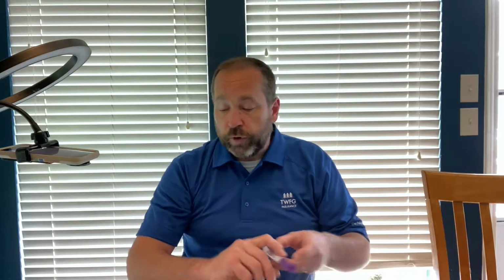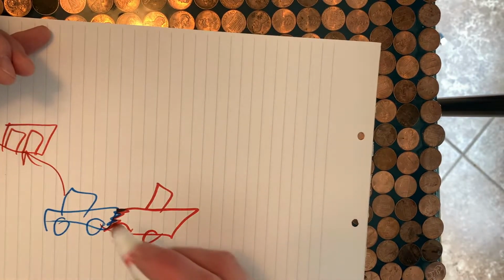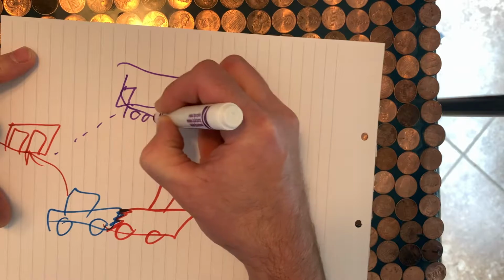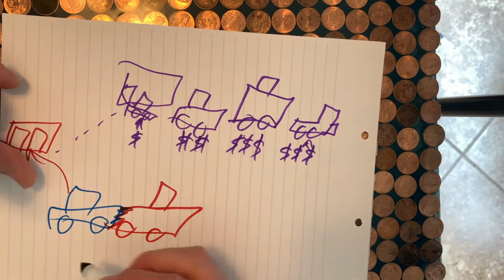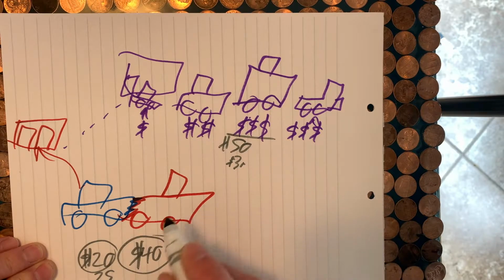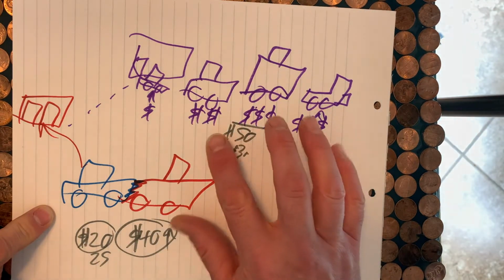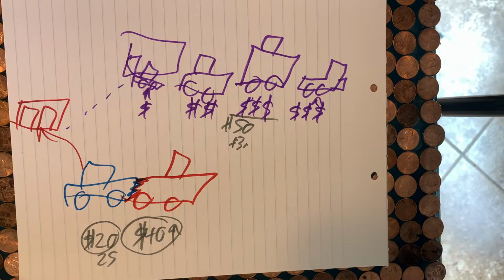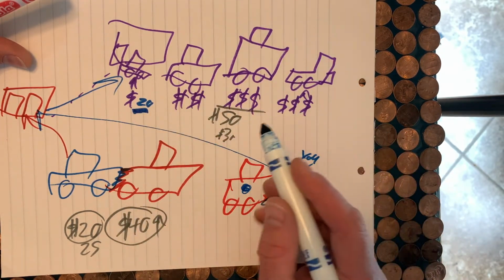Rental Reimbursement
This coverage doesn't have anything to do with insuring you while you are in a rental car. This only pays out if your car is disabled in an accident and you need to get a rental car to replace it while it is in the shop. This helps pay for that rental.